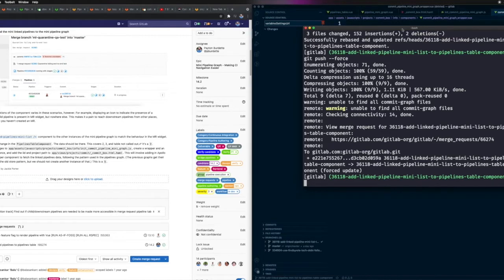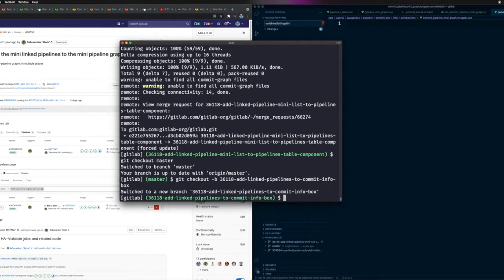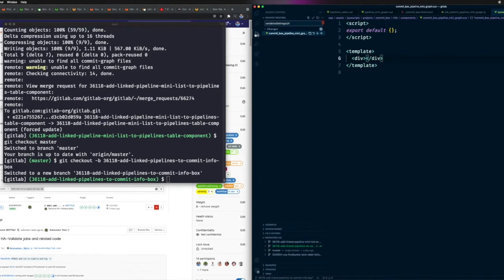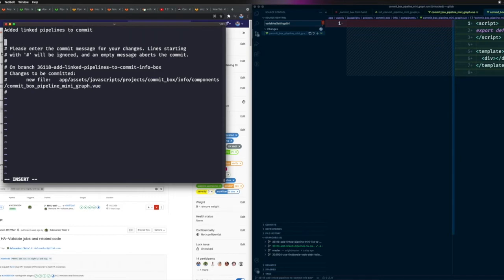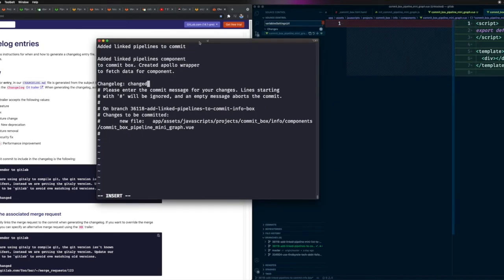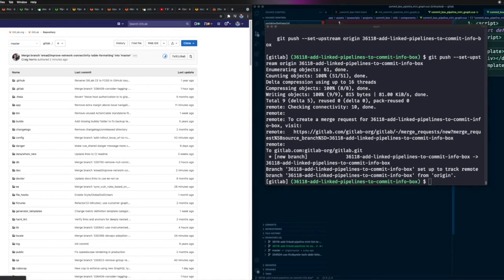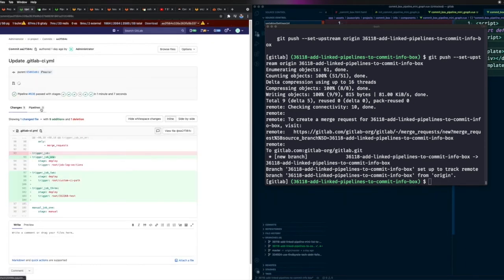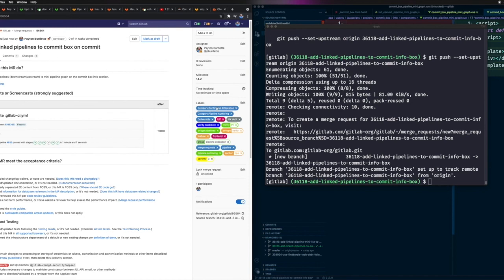The process of creating a FE MR - For UX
Payton Burdette, Senior Frontend Engineer goes over the process of creating a FE MR. This video was made for a UX designer on our team.